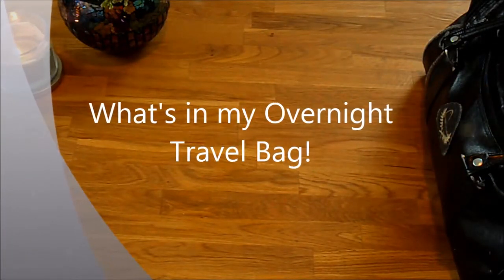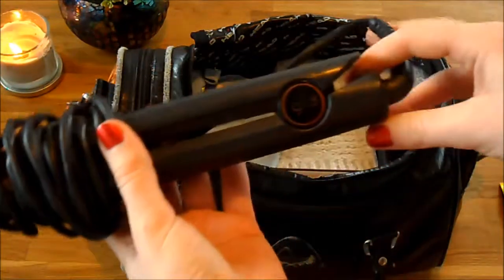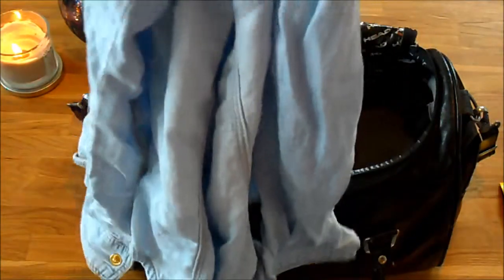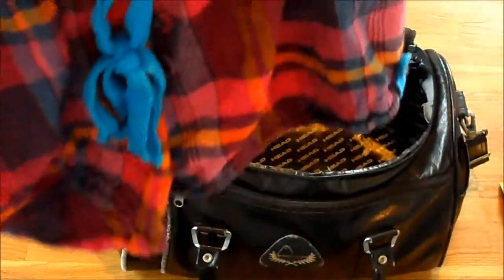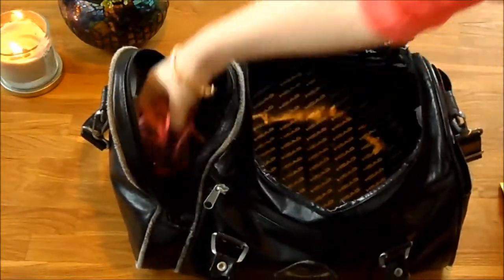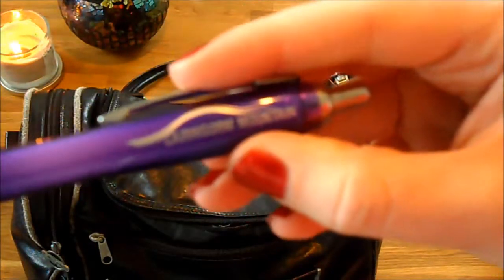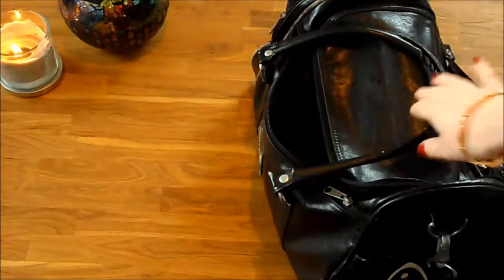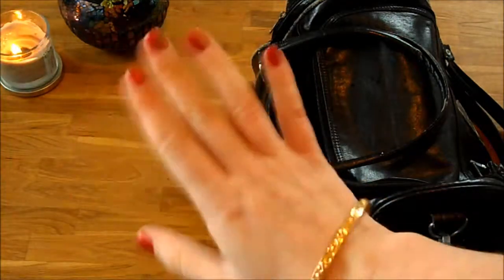♥ What's in My Overnight Travel Bag ♥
Products Mentioned
Korres Basil and Lemon
Kurt Geiger Make up pouch
GHD Straighteners
HD Brows Palette
Aussie Leave in Conditioner
Campri Boots
White Converse

A twist on the 'What's in My Purse videos, here is how I packed my bag for my recent weekend away in Scotland.

I am a beauty therapist in the UK and I run a beauty blog over

If you're reading this write 'I read it' in the comments :) xXx